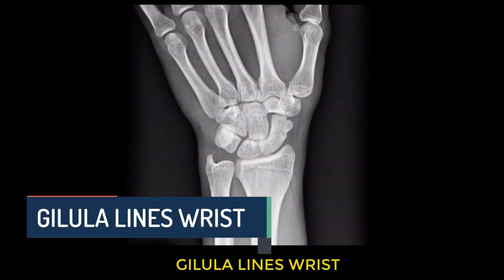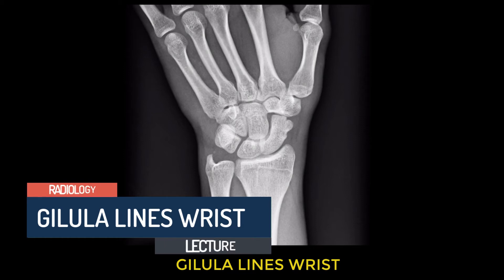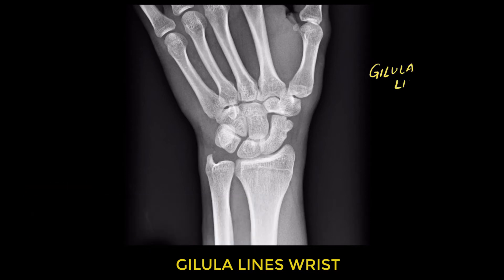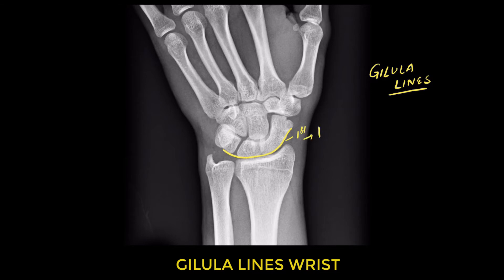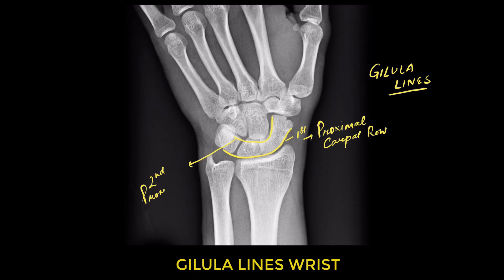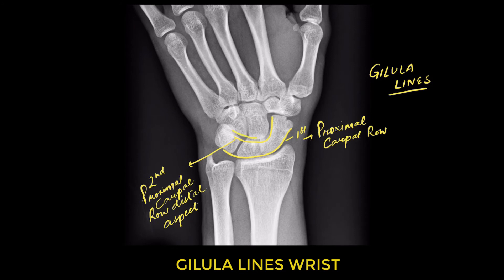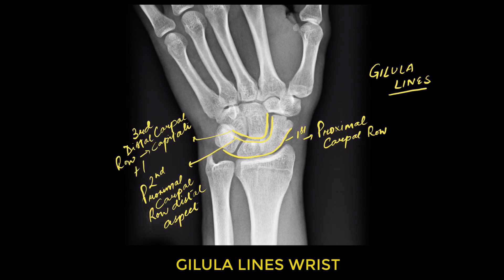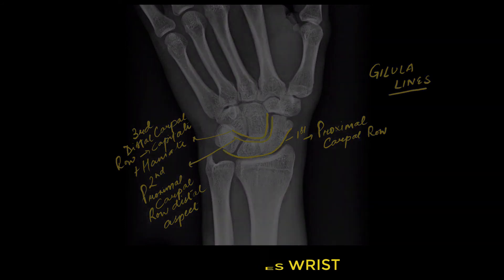Gilula Lines Wrist - Detailed explanation